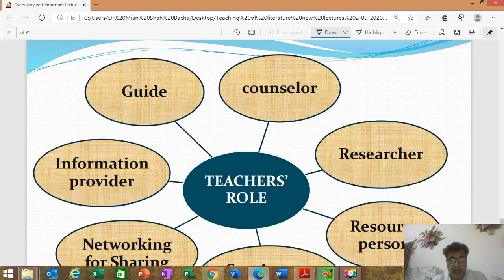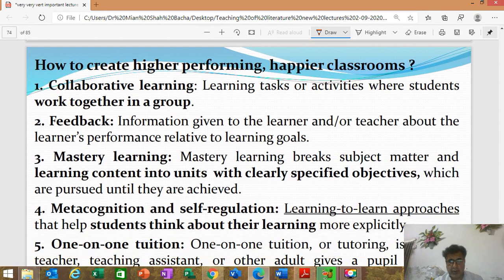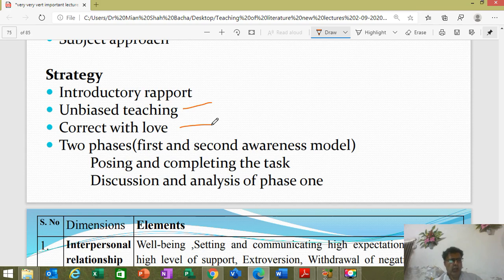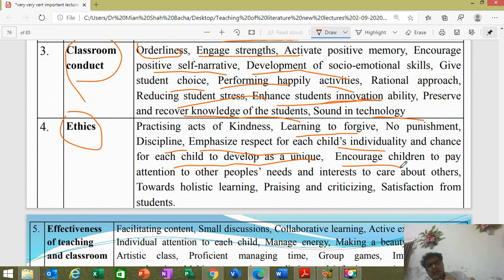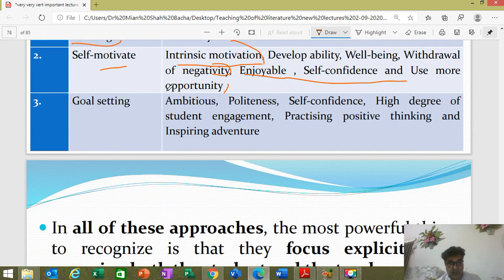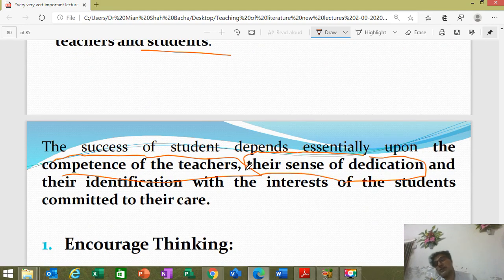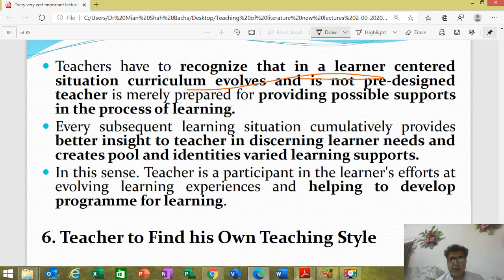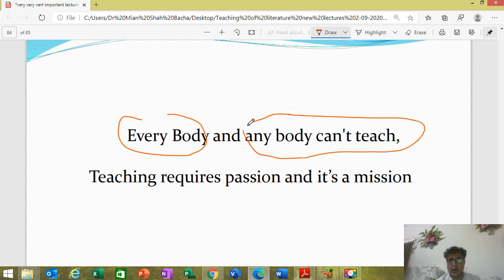Teachers Roles 1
Dear scholars
 You must listen it and try to understand what it has for you